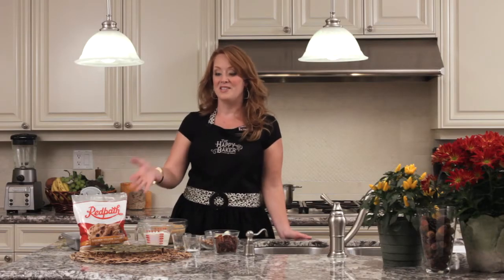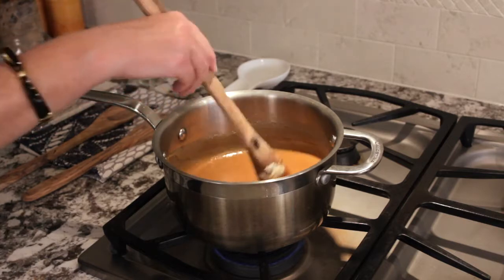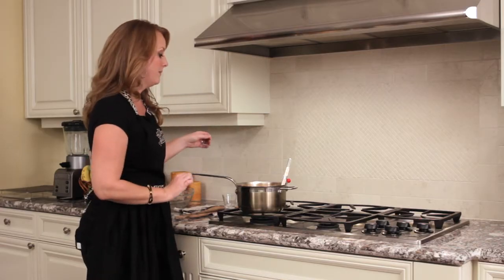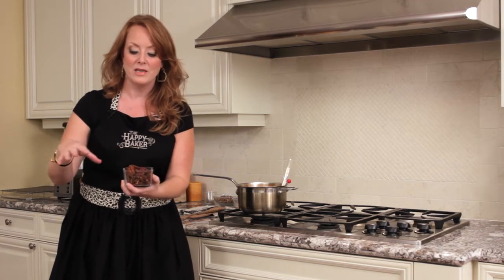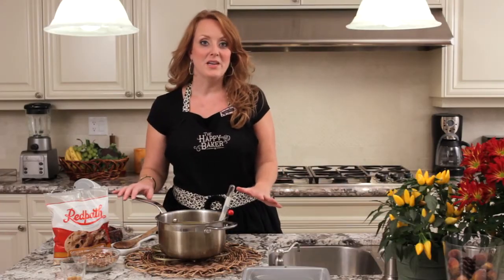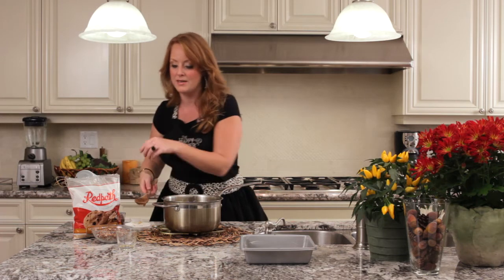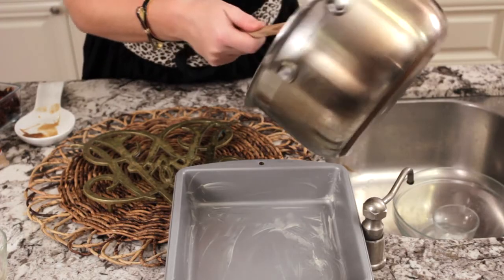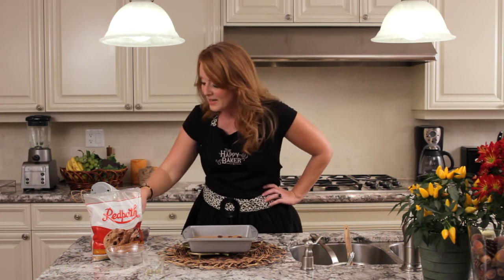The Redpath Sugar Acts of Sweetness Baking Show - Fudge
We are producing the Redpath Sugar Acts of Sweetness Baking Show, hosted by Erin Bolger, the Happy Baker. The show is produced in our fully equipped shooting kitchen in Toronto.